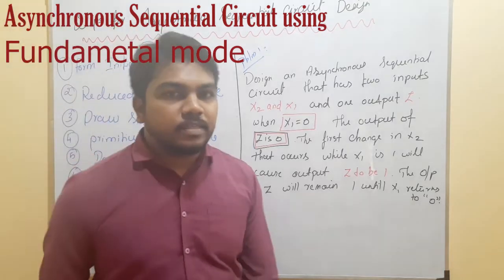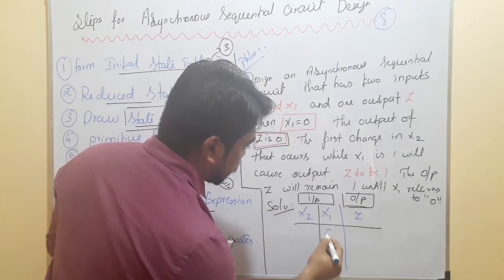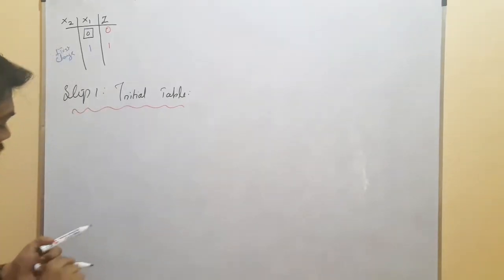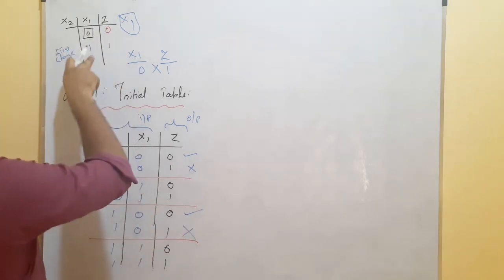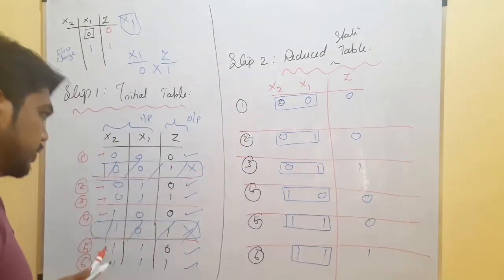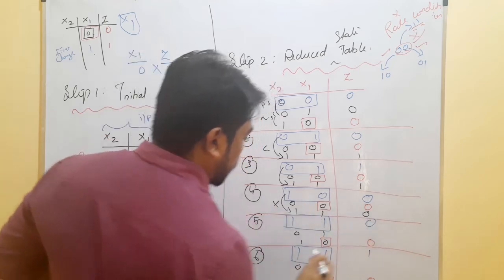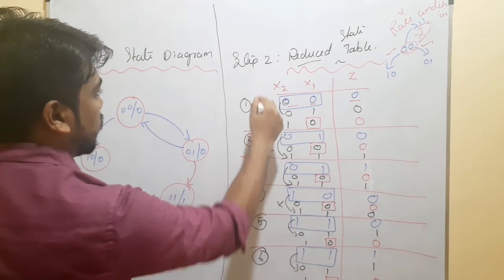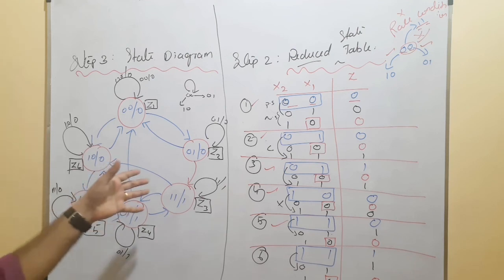Asynchronous_Fundamental-mode_Video_1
Small Problem discussed up to state Diagram